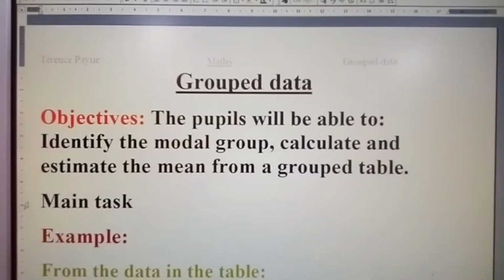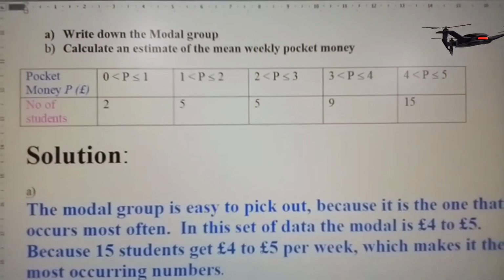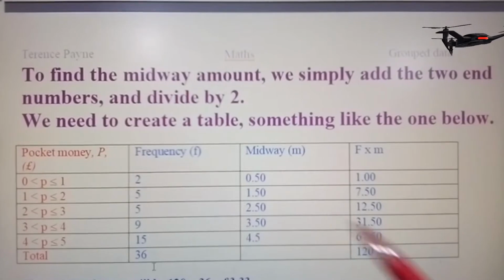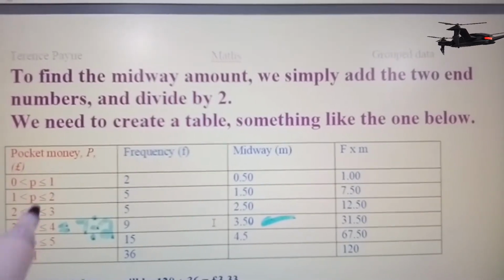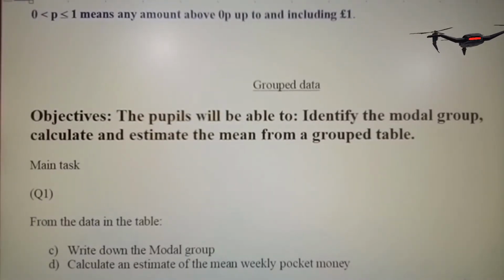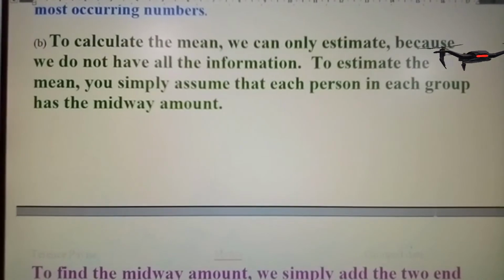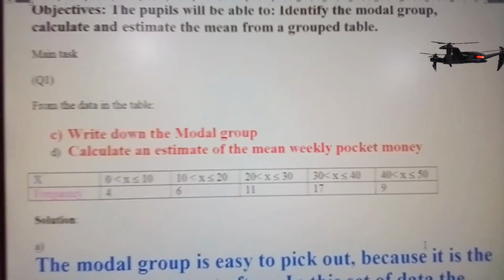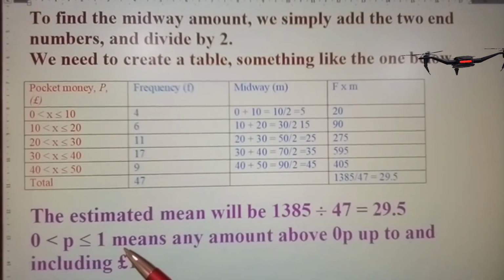Grouped data maths, statistics.